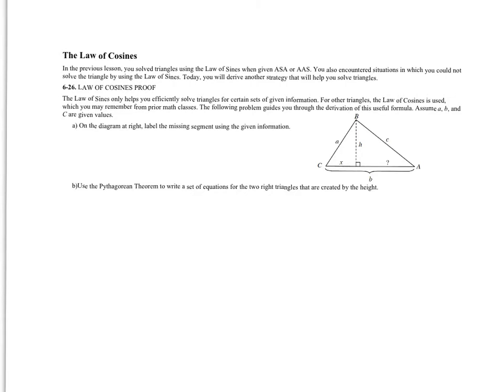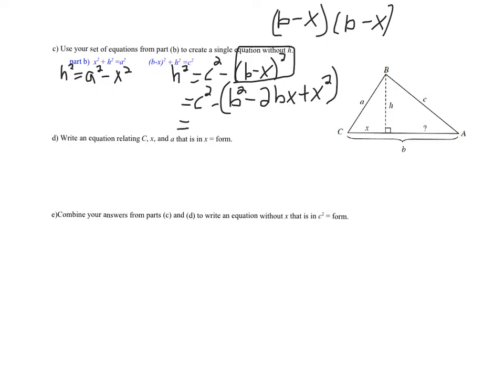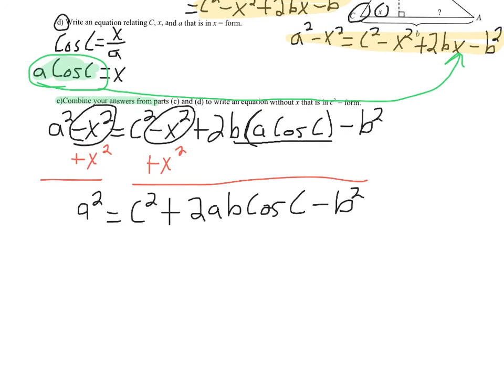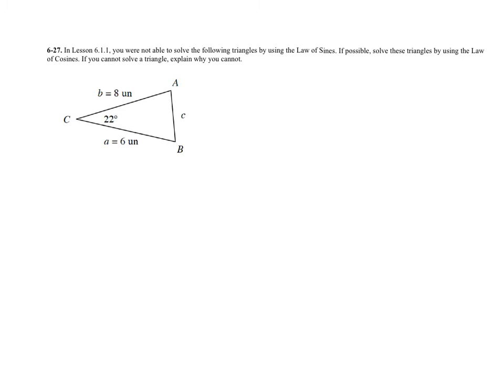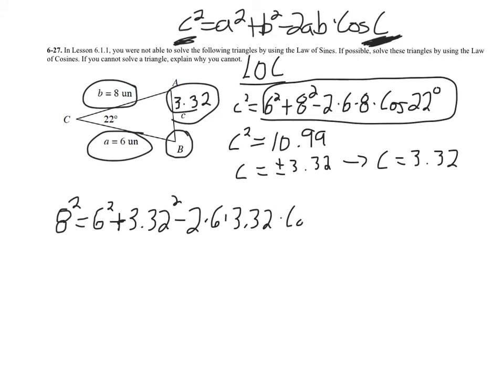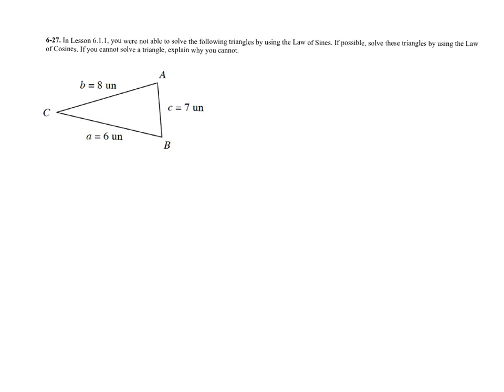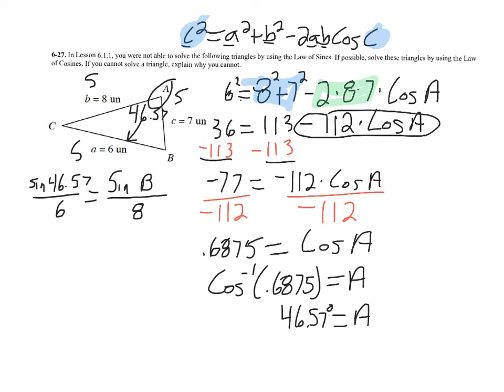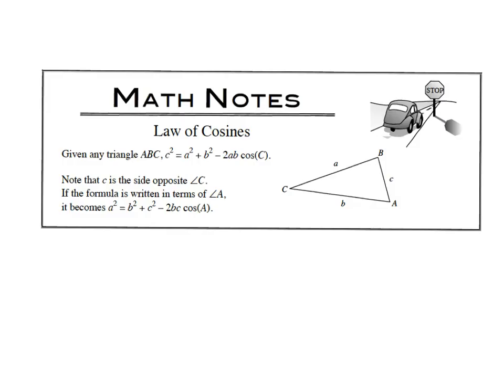Precalc Lesson 6.1.2